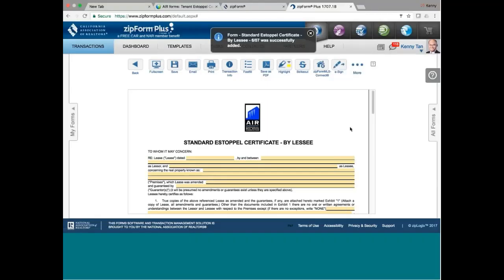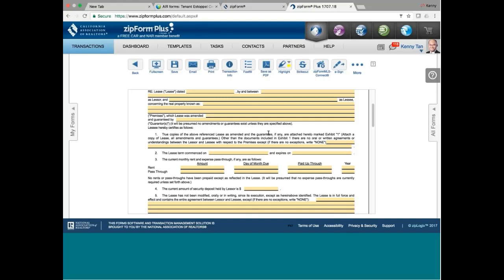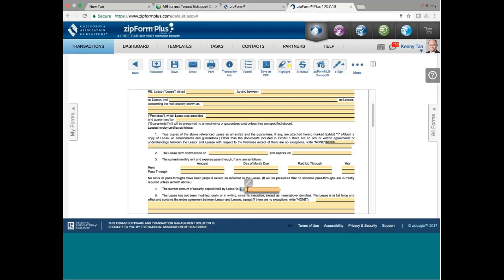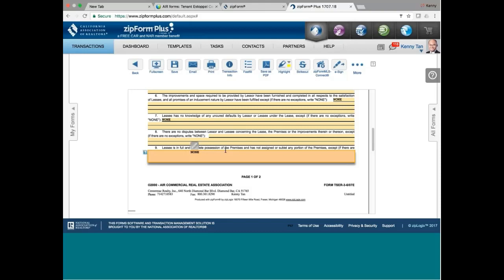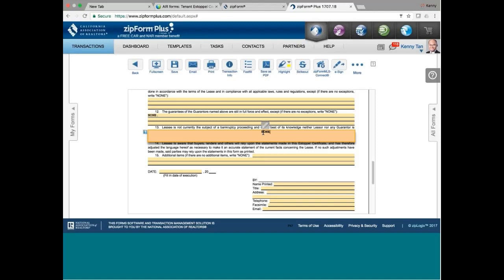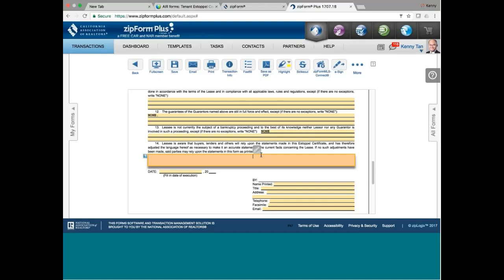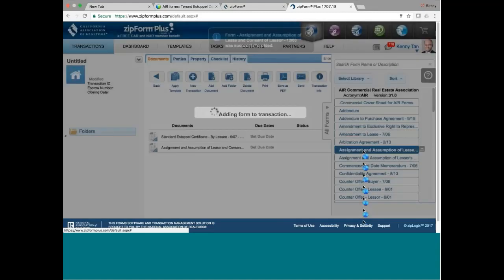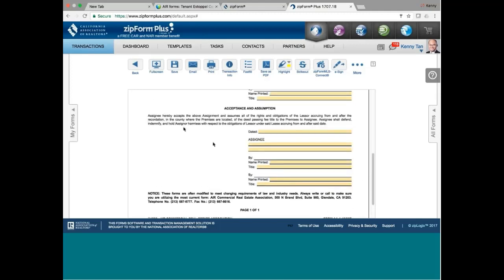AIR forms Tenant Estoppel Certificates and Assignment of Leases 20170717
Centermac WebEx Recording